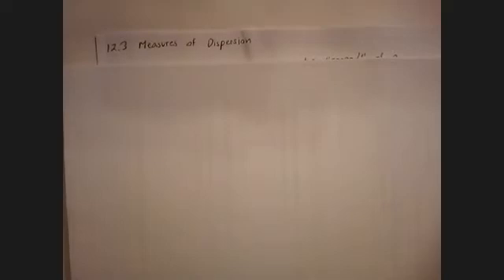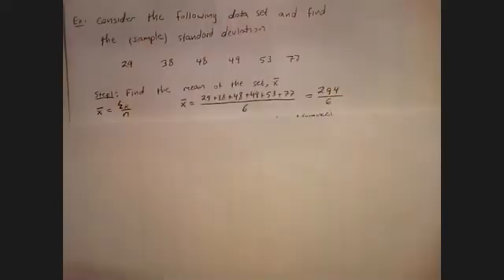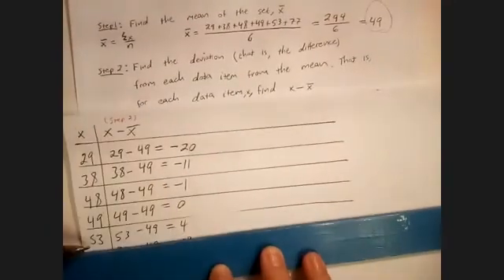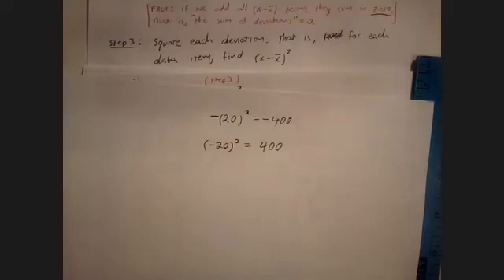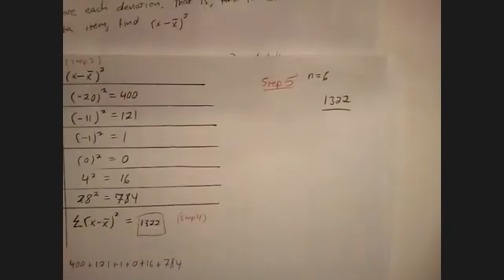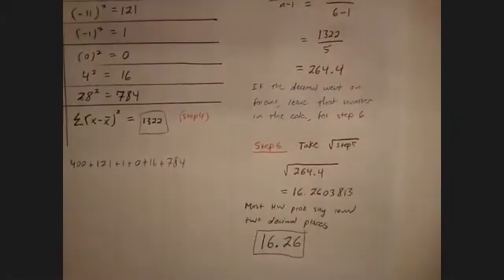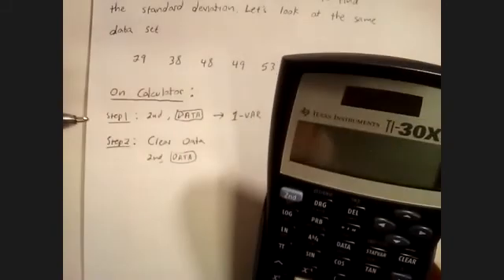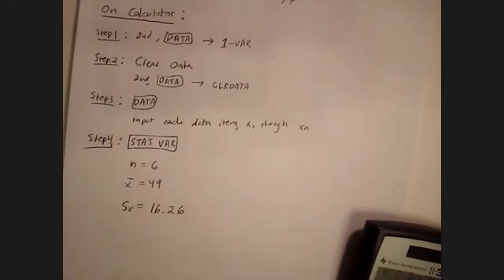Math 1029 12.3 Notes